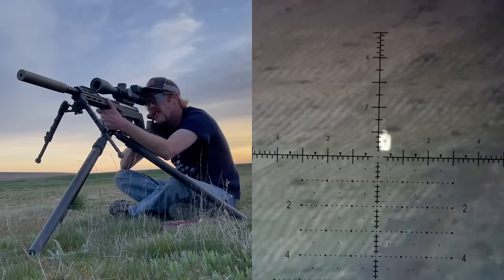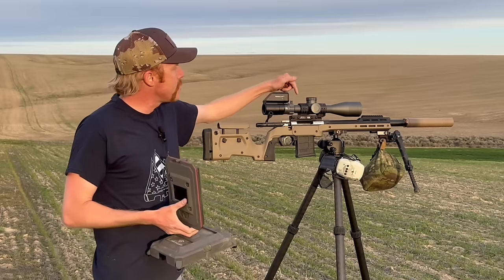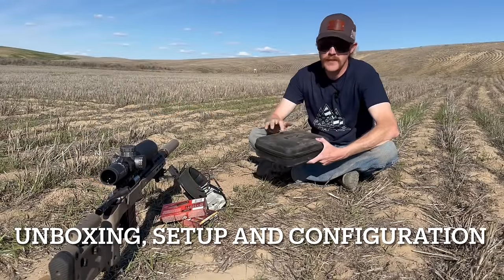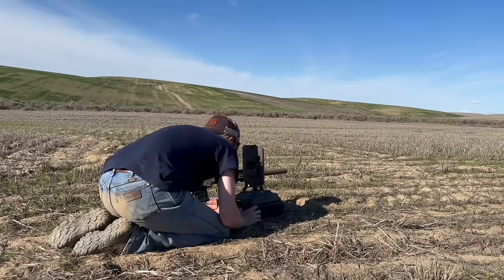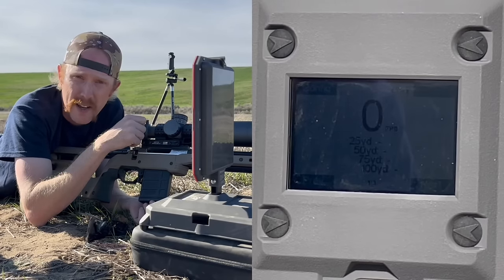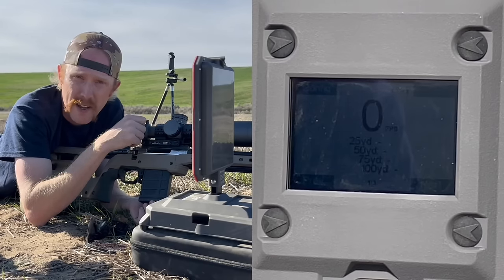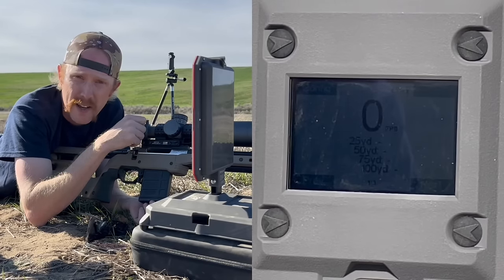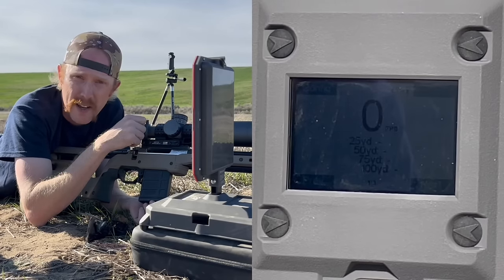FX true ballistic chronograph- a MUST for long range shooting?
Can a chronograph provide more value than just giving you velocity information? In the case of the FX true ballistic chronograph that answer would be yes! This chronograph is able to provide the basic velocity information but it can also create a custom ballistic coefficient for your rifle, with your bullet in your conditions. Join me in this deep dive on the FX true ballistic chronograph to see how to set the unit up for use, properly configure it and then lets put rounds down range to see if it lives up to it's promises!

Chronograph and Element Scope provided by Utah air rifles

Gear overview
- Pristine short action receiver
- Outlier 16" 6.5cm barrel
- MDT XRS chassis
- Ottercreek labs hydrogen L suppressor
- Q plan b and cherry bomb suppressor interface
- Element theos 6-36 scope
- Griffin armament GPM scope mount- 1.425" height, 15 moa
- Accutac WB5 bipod
- Two vets tripod
- Ammunition- federal gold medal match 130gr berger OTM

00:00 Intro shooting- 1035 yds
00:50 Opening comments
03:21 Gear overview
06:10 Setup and configuration menu overview
12:26 Initial rounds- 100 yd zeroing
14:38 100 yd course of fire results
15:25 100 yd zero fine tune
16:09 505 yd shooter app setup and shooting
19:54 505 yd review & setup for 775yd shooting
20:27 775 yd shooting
23:!3 775yd review and app adjustments
24:55 1035yds app setup
26:05 1035 yd shooting
29:19 Performance review
31:25 Pros and cons of chronograph
32:32 Wrap up comments & closing